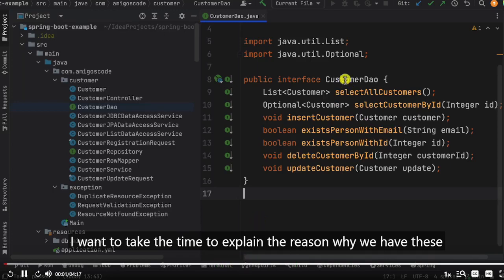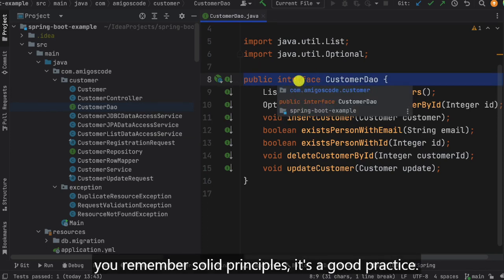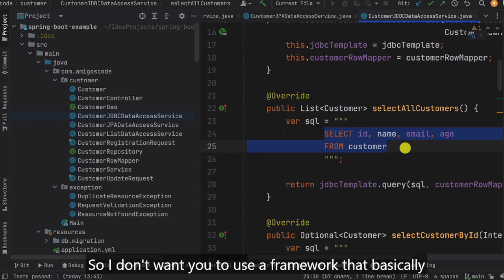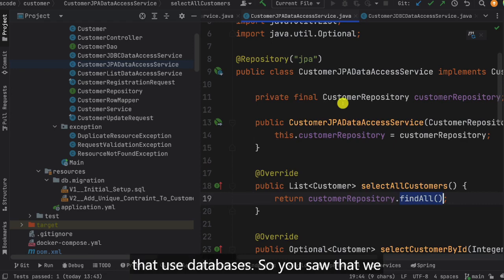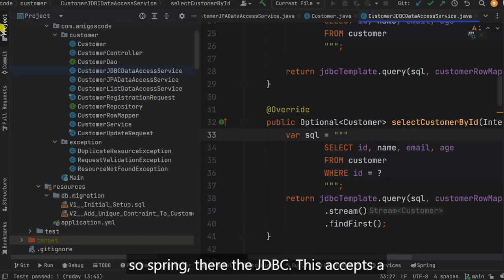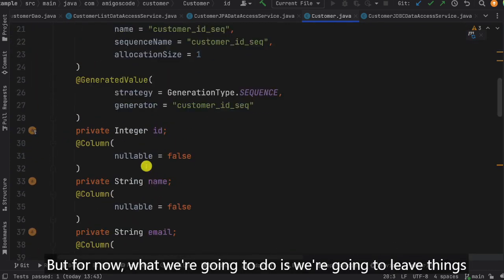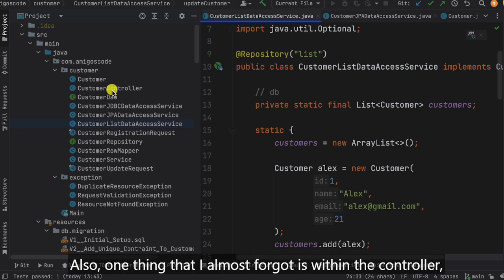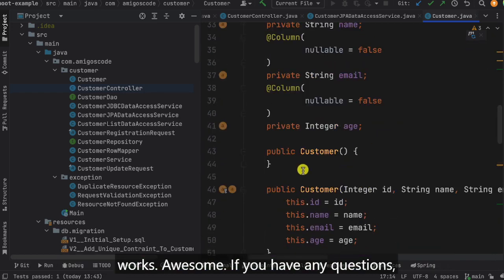0120 Why multiple DAO implementations TutFlix ORG